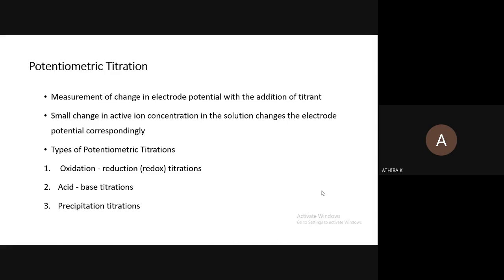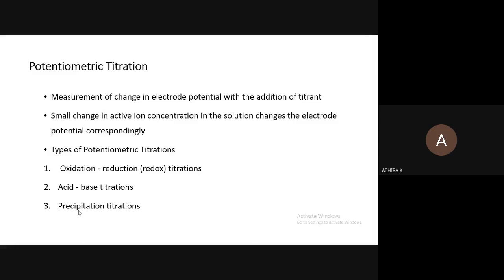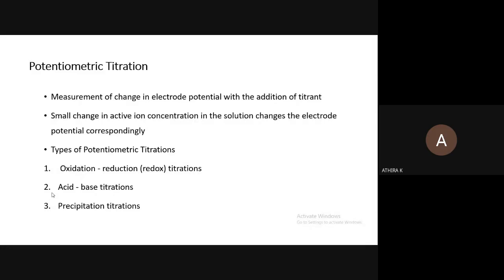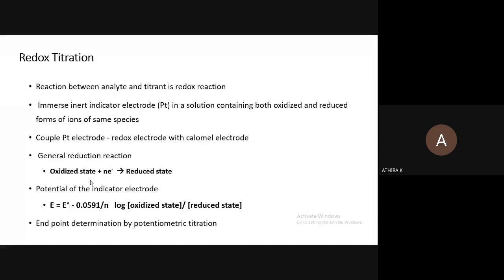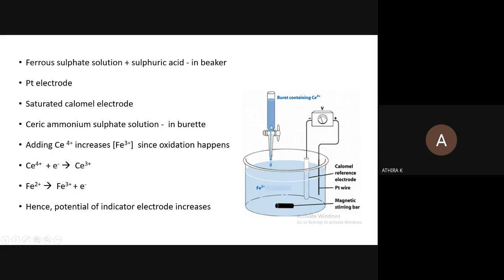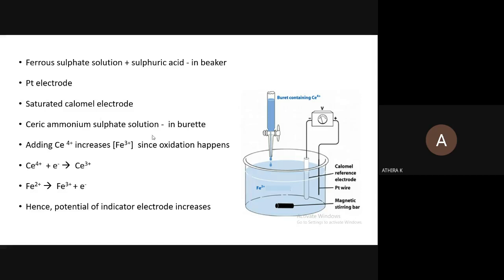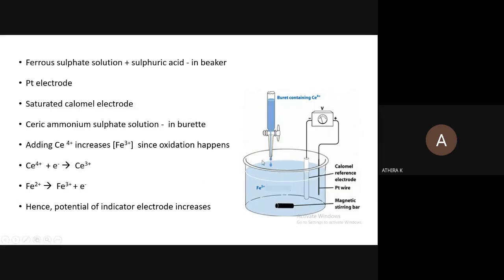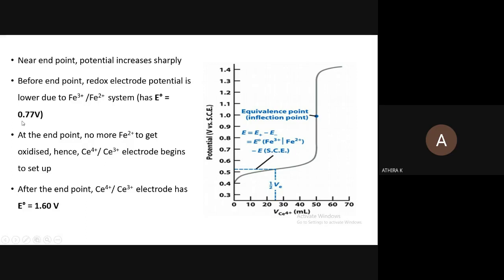STM_CE2_CYT100_MODULE1_PART8 12/05/2021